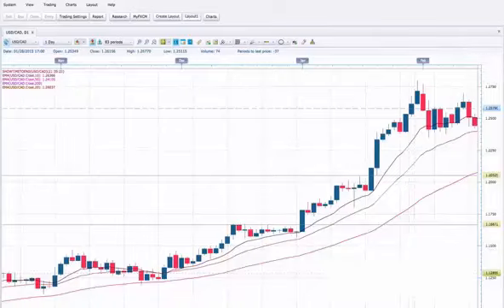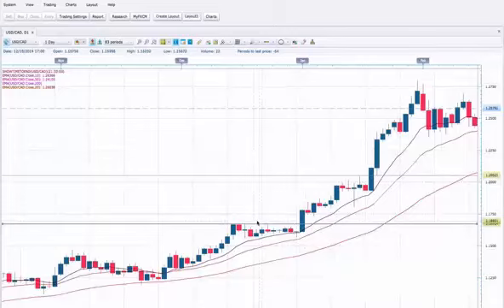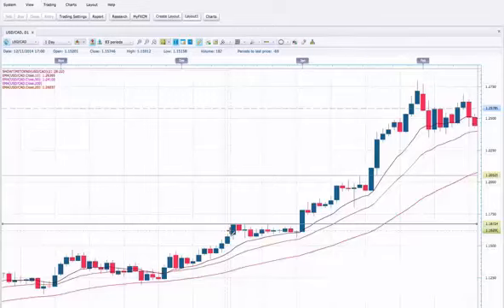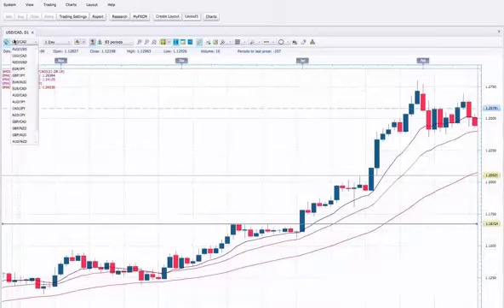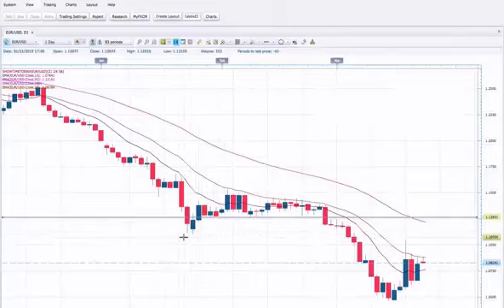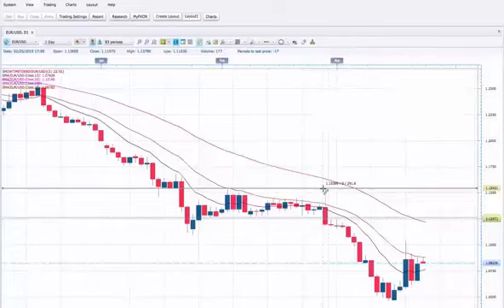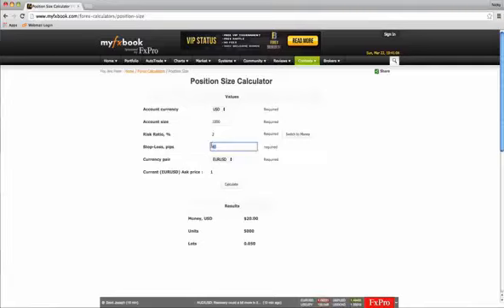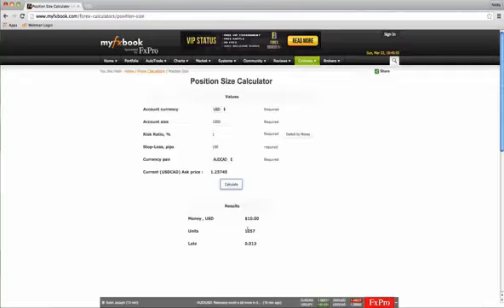Forex Risk Management System - How To Stay In The Game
Here are the tools you will need and how you can ensure the trade size is appropriate so the loss is kept small. This will help build up your Money Management System which many veteran traders will applaud you for developing.

Tools:

-Stop-Loss Metrics

-Pip Value / Trade Size

-Market dynamics and Ruler Tool if available

Risk is inherent in every trade you take, but as long as you can measure risk you can manage it. Just don't overlook the fact that risk can be magnified by using too much leverage in respect to your trading capital as well as being magnified by a lack of liquidity in the market. With a disciplined approach and good trading habits, taking on some risk is the only way to generate good rewards.